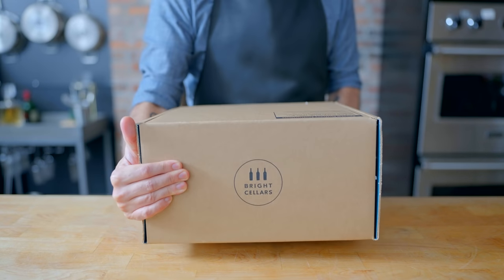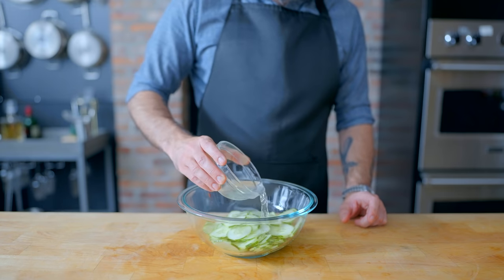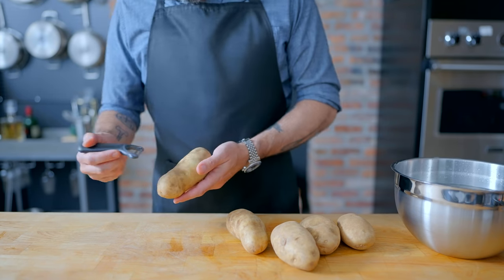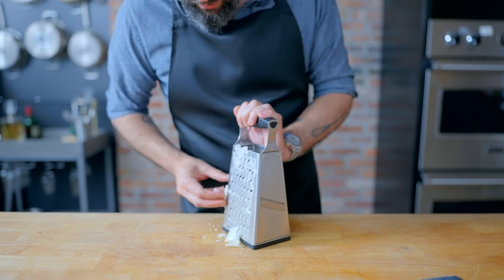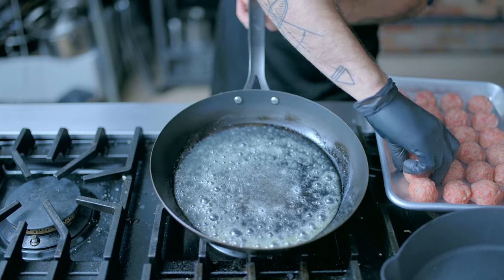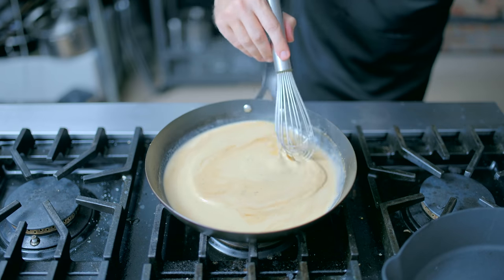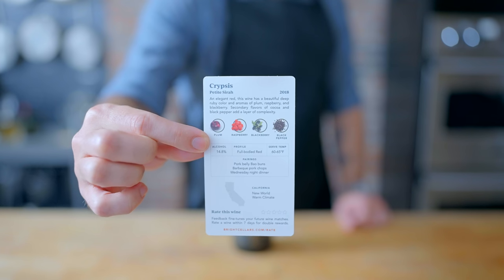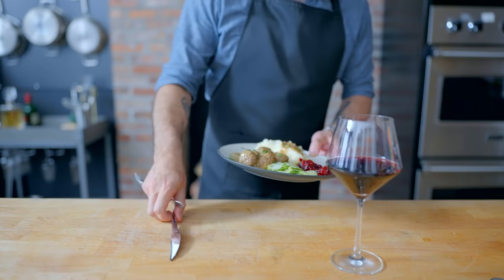Swedish Meatballs & Mulled Wine | Basics with Babish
That’s 7 bottles for $53+ taxes. Bright Cellars is the monthly wine club that matches you with wine that you’ll love. Get started by taking the taste palate quiz to see your personalized matches.

This week we're taking a look inside the mind of the Swede - specifically, their delicious and addictive brand of meatballs - and their frankly not-as-delicious (in my opinion) brand of mulled wine, glögg. Just my opinion.